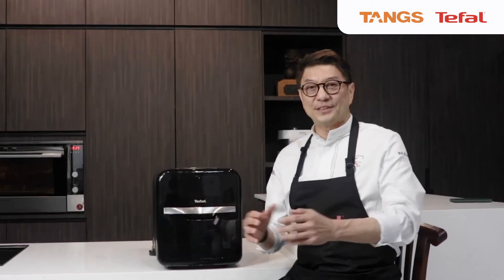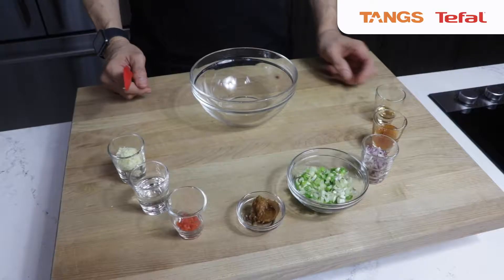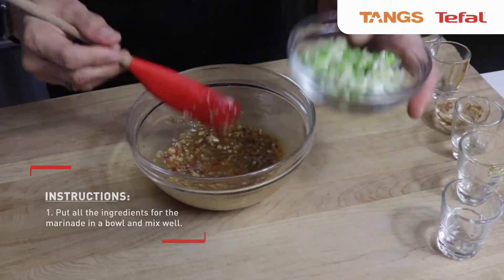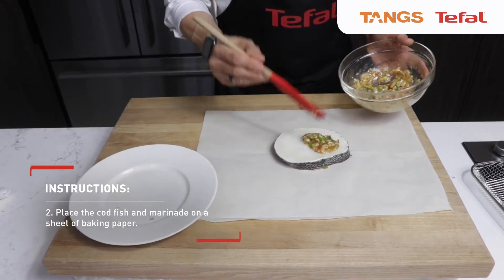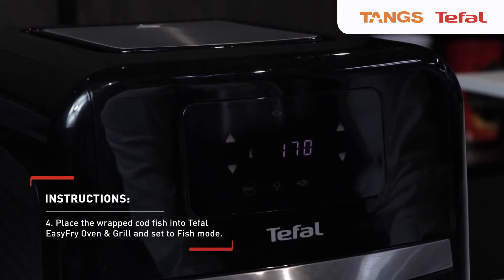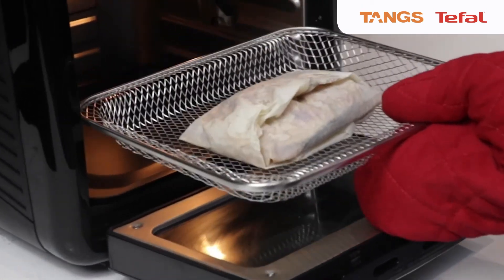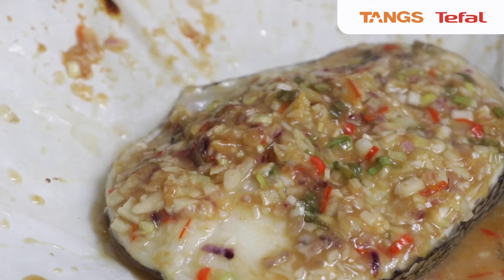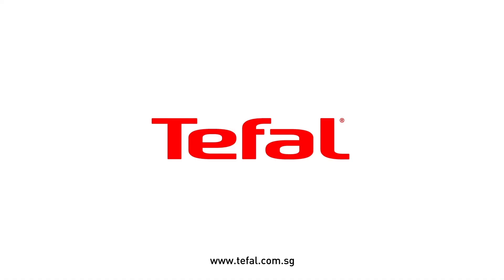Paper-Wrapped Baked Cod using Tefal's EasyFry Oven and Grill by Chef Eric Teo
Paper-Wrapped Baked Cod using Tefal's latest healthy fryer - EasyFry Oven and Grill! With 9 preset cooking programs that let you air fry, grill, roast, and many more, get creative and explore many tasty options!